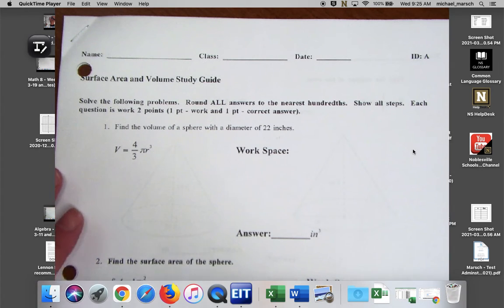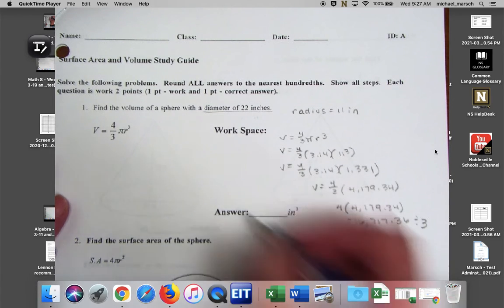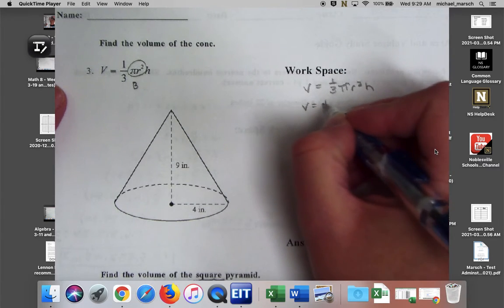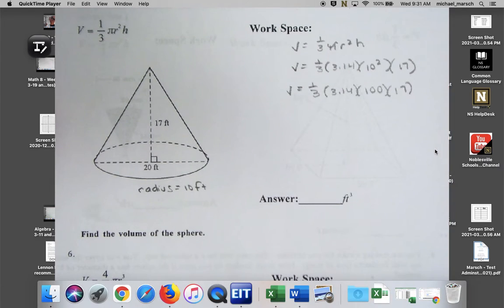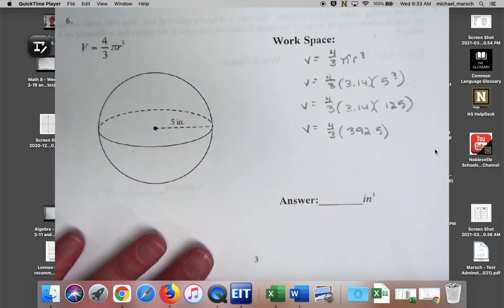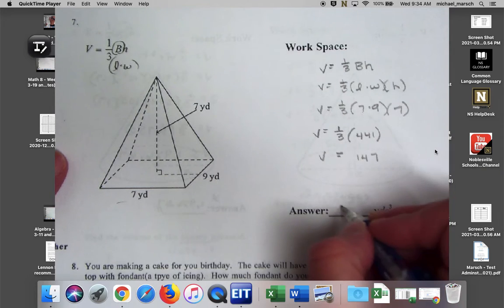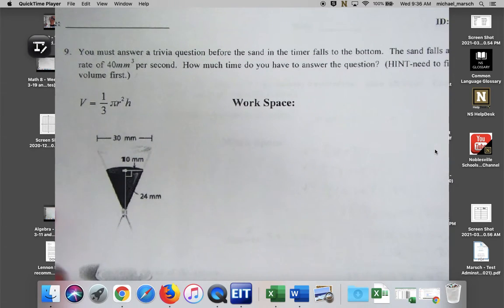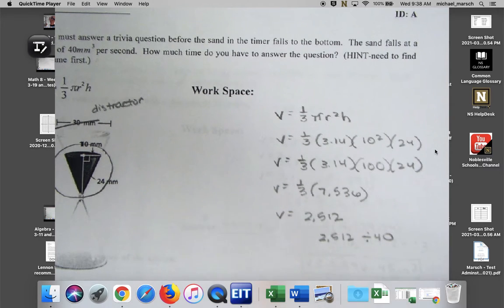Math 8 - Week 30 3/24 and 3/25 Volume and Surface Area Quiz (study guide answers)